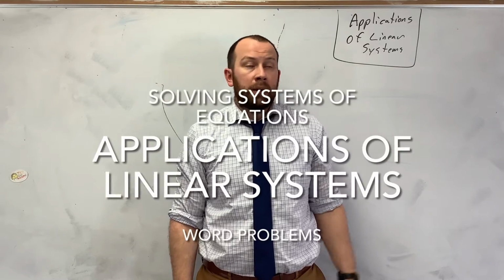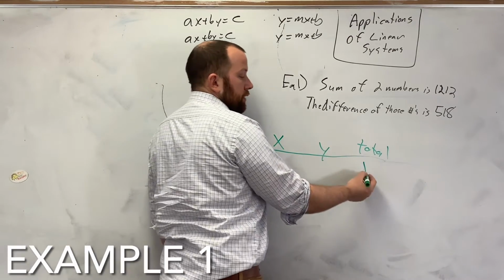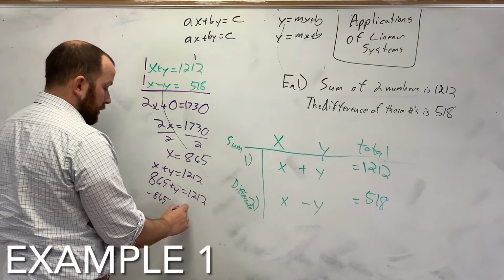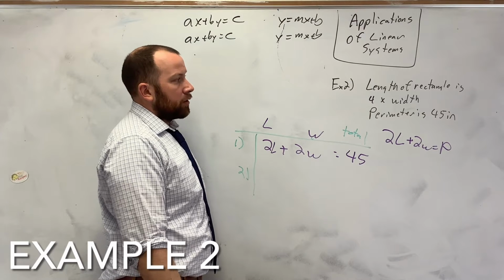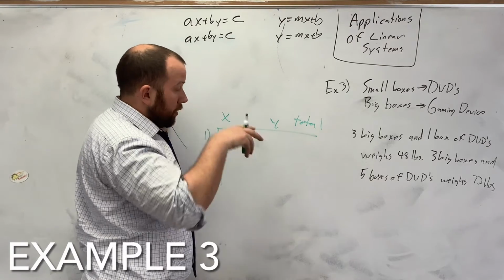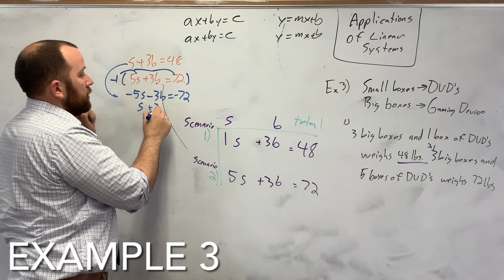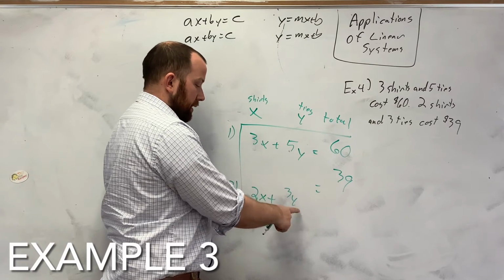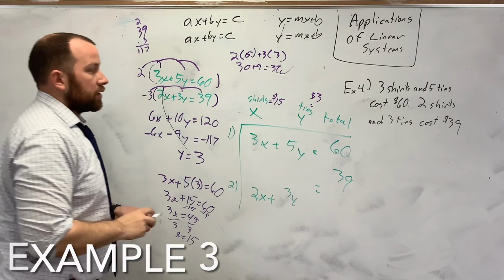Applications of Linear Systems